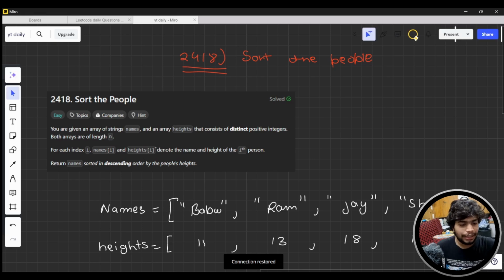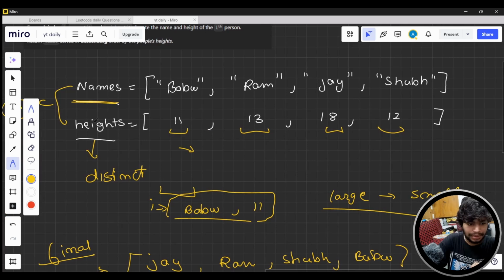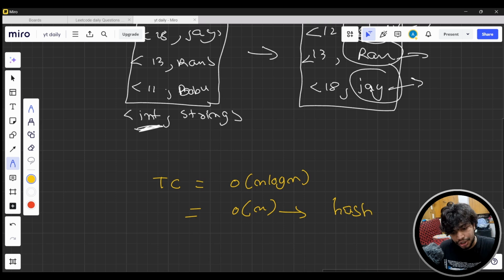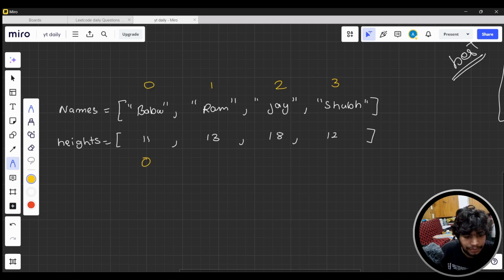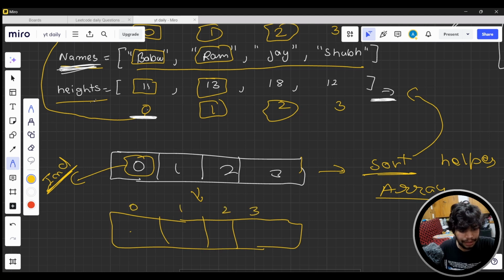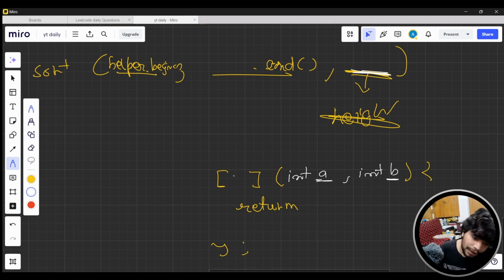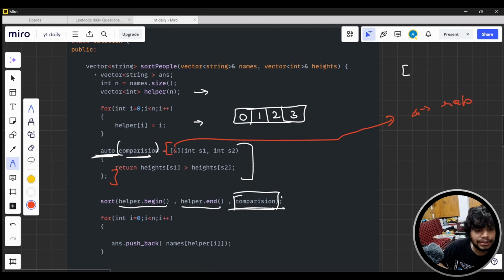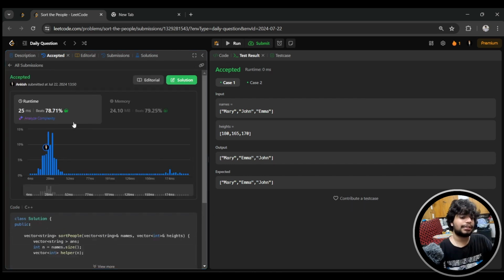2418 : Sort the People || Leetcode || HashMap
In this video, I'll talk about how to solve Leetcode 2418 : Sort the People  | 2 Approaches | HashMap and iterator and comparator in Sort Function || Lambda Function